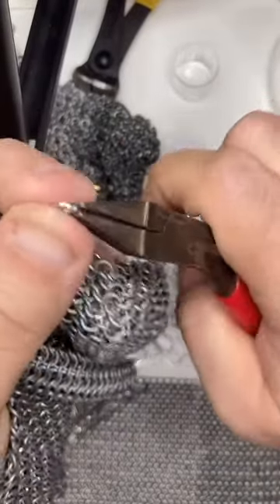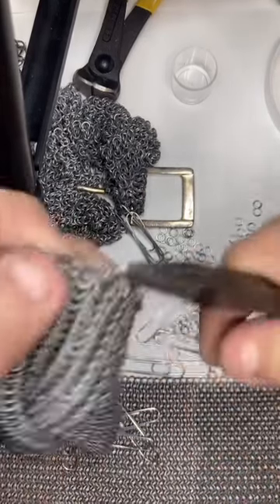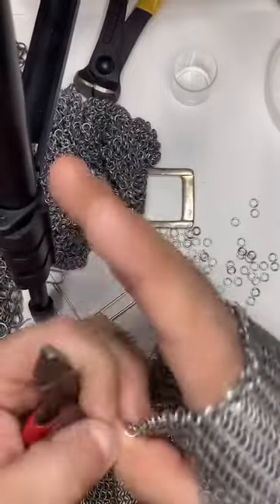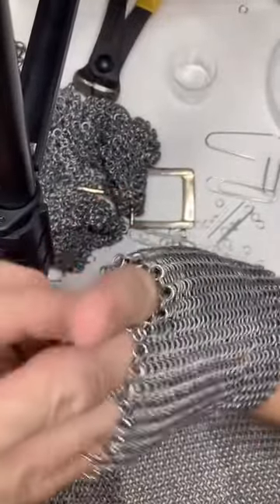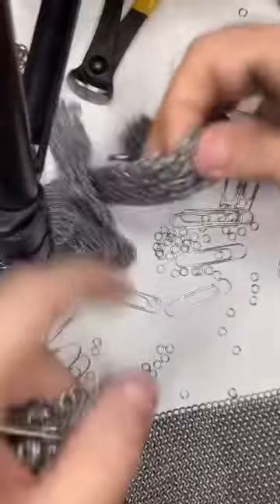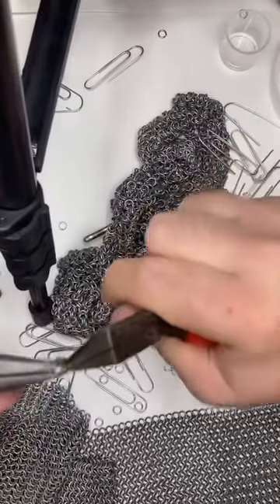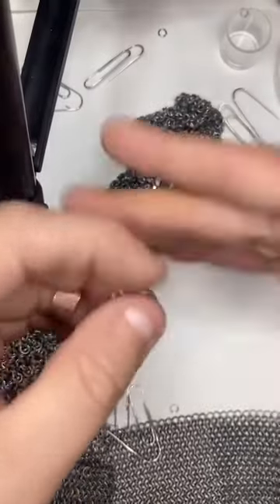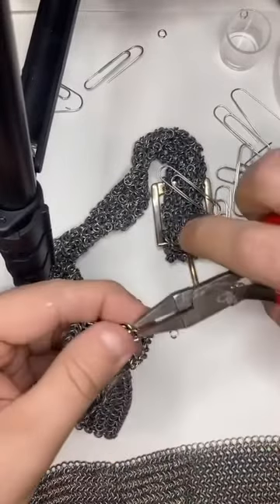Paperclip chainmail gloves replay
Replay of my paperclip chainmail gloves tik tok live show